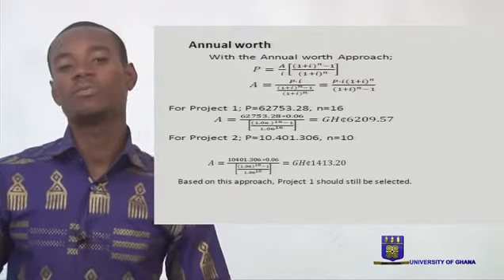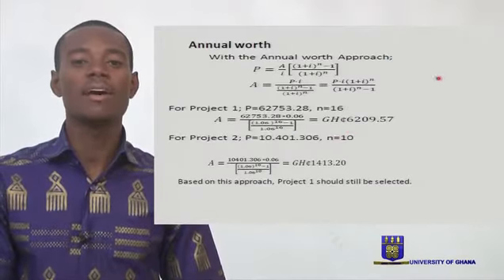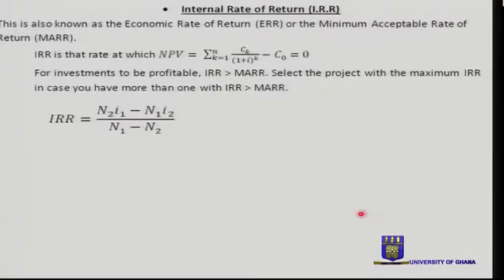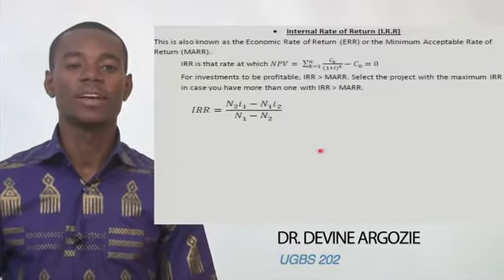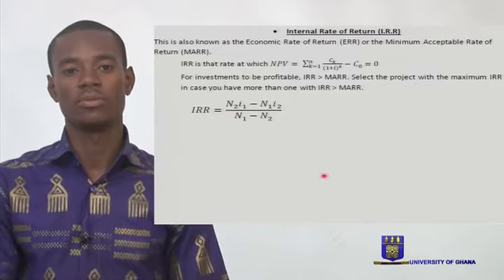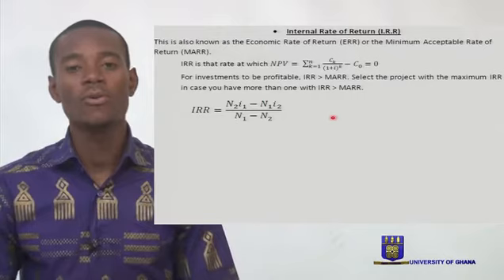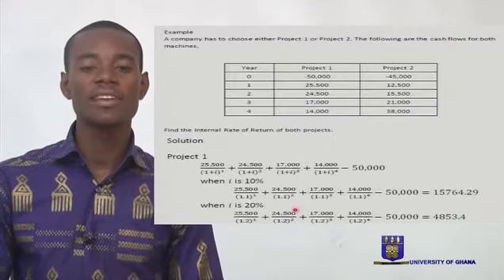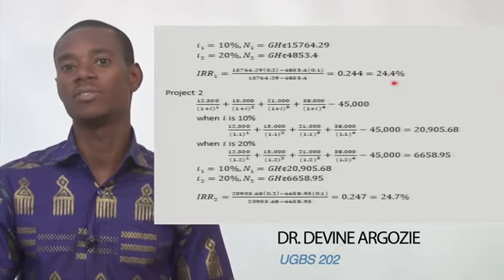UGBS 202: BUSINESS MATHEMATICS - SESSION#9 - ANNUAL WORTH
Often times, one is required to pay down a loan by depositing an amount each period towards repayment (or amortizing) of the loan. Other times, one seeks to save money (ie. put money in a sink) periodically towards the financing of future endeavors. The first part of this session introduces students to the concepts of amortization and sinking fund for meeting future obligations. Another important concept especially in lending transactions is length of compounding period. If interest is compounded more than once per year, the effective rate per year will be slightly higher than the nominal rate often quoted by lending agencies. The second part of the session introduces students to the concepts of nominal and effective interest rates as used in the evaluation of investments, banking transactions, and evaluation of assets.